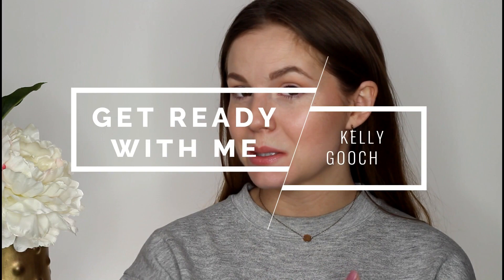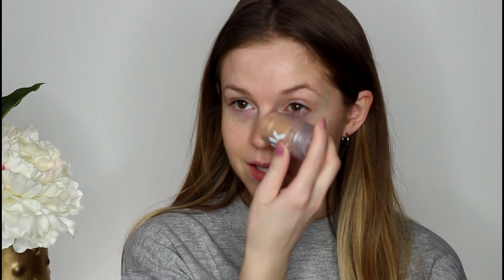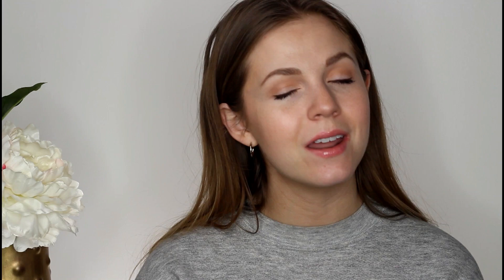GRWM + OOTD// No Foundation!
Hey guys! Today I’m filming an all new GRWM! This video features natural makeup that can be achieved without any foundation!

PRODUCTS MENTIONED:

*Ole Henriksen Truth Serum
Milk Makeup Blur Stick
*Ofra Cool As A Cucumber Primer
Essence Make Me Brow
*Becca Under Eye Brightening Corrector
Ulta Full Coverage Concealer
Ulta Contour Stick
Glossier Cloud Paint in Beam
*Kokie Strobe Lights Highlight
Urban Decay Naked Petite Heat Palette
*Kokie Stay Dry Waterproof Mascara
IBY Lipgloss in Nougat

*Products denoted with a star were sent to me from Octoly for review

WHAT I’M WEARING:

GRWM Portion:
Earrings: Kohls
Sweatshirt: Thrifted

White Tee
Distressed Jeans
Ring: Old, but I think it’s from H&M!

Thank you to Shein for sending me the cardigan to style in this video!

FAQ:

Where is your gold choker from? An Etsy shop called BlushesAndGold

Thanks for checking out my channel! Here you'll find beauty, fashion, and lifestyle videos!

xoxo,
Kelly